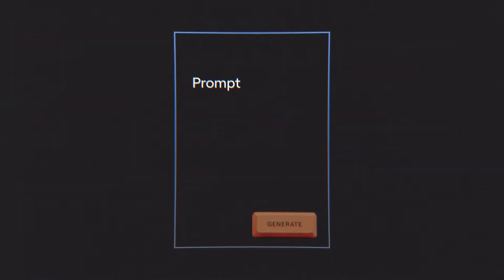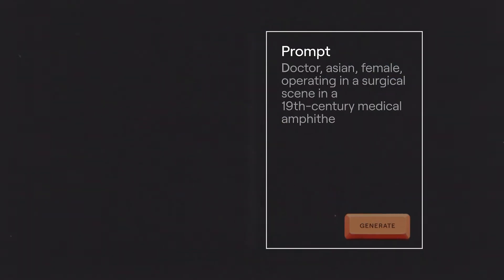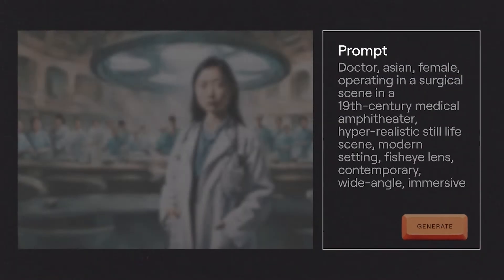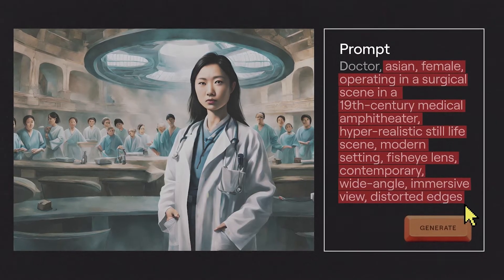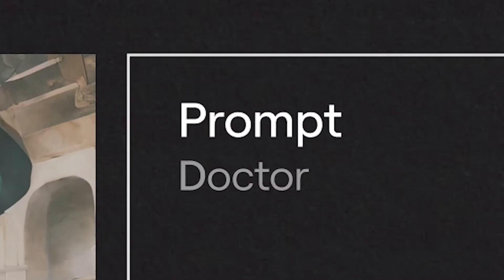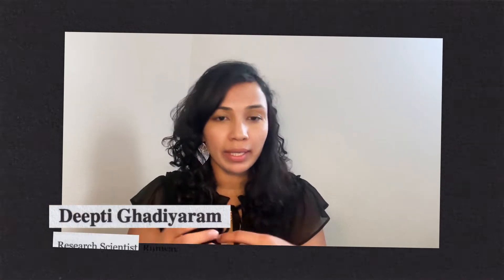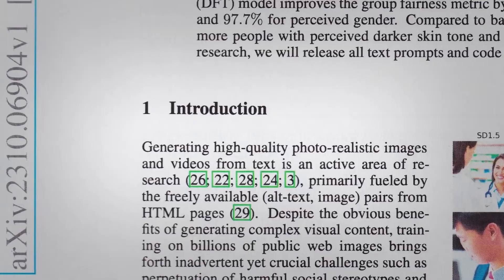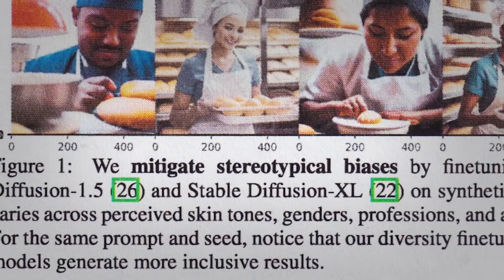Bias in AI and How to Fix It | Runway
Our new research on mitigating stereotypical biases in text to image generative systems has proven to significantly improve fairness across different groups of people.